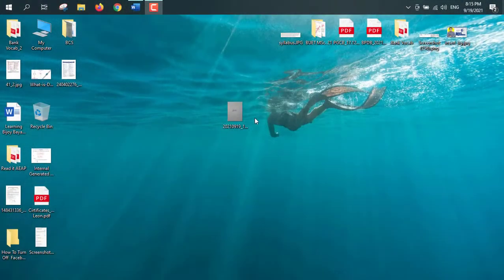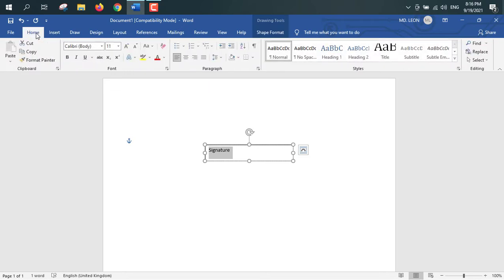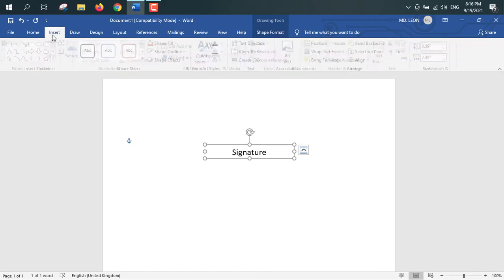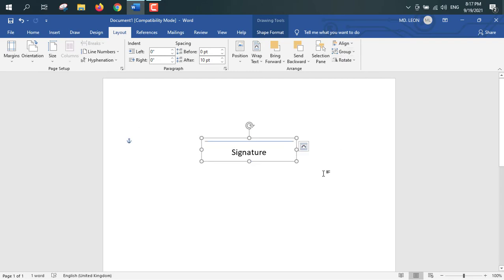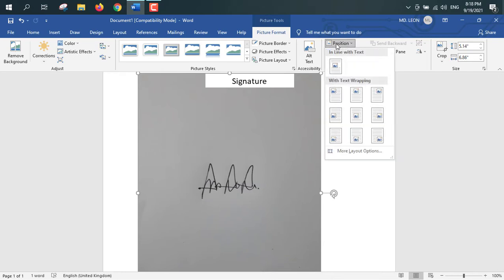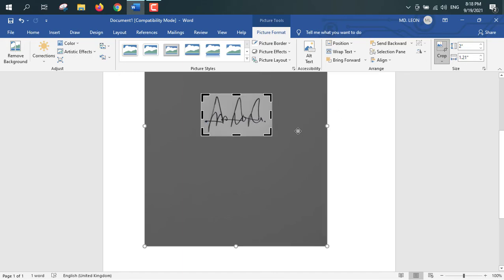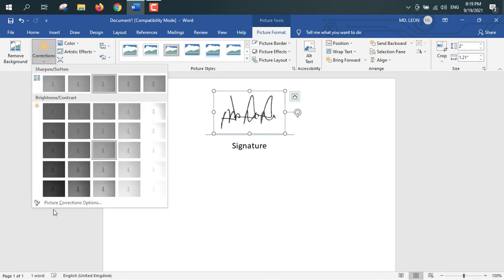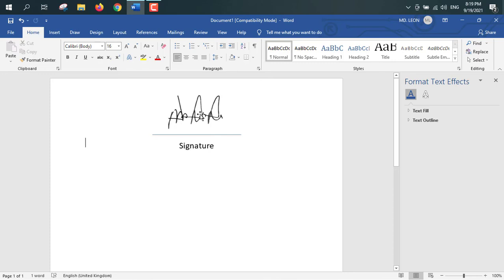How to Insert Signature in MS Word? | e-Signature in MS Word | LeonsBD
In this tutorial I have shown how to insert signature in ms word 2019. Inserting signature in older versions of ms word is also almost similar. Generating e-signature is fun. Signature should insert or generate in such a way that only signature will be visible and the background paper where it is signed will be faded out. So it will be looking very cool. Inside the tutorial I have shown the procedure. Cheers!

Chapters:
0:00 Intro
0:45 Main Video
2:12 Inserting Signature
3:05 Remove Background
3:46 Outro